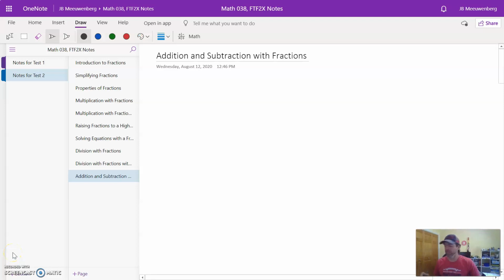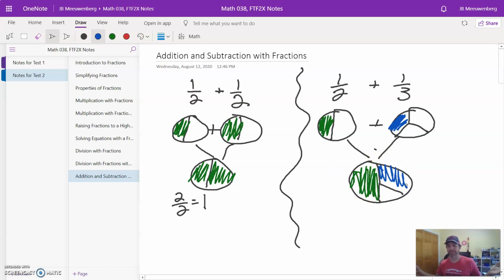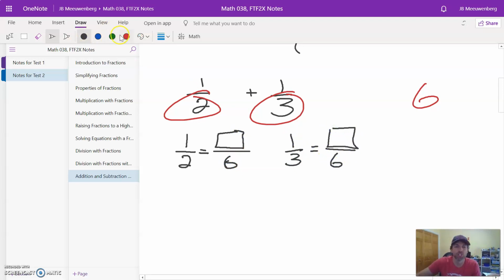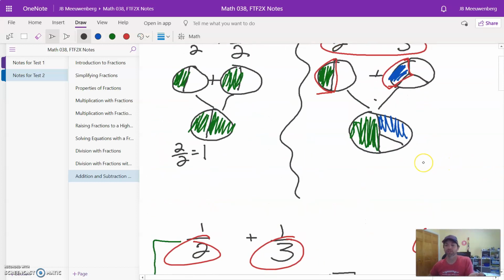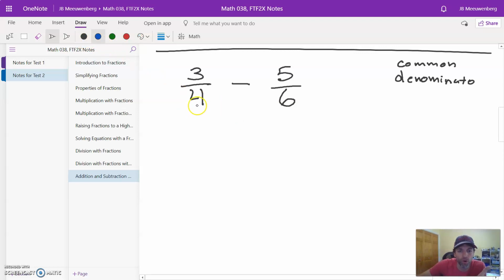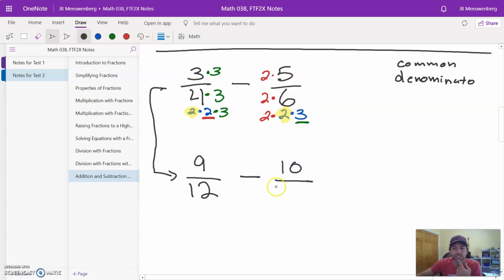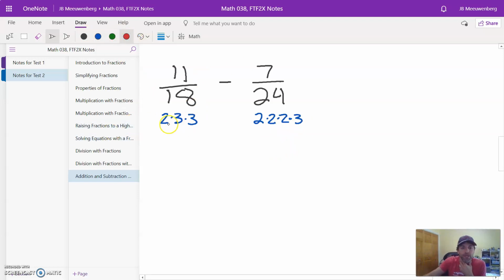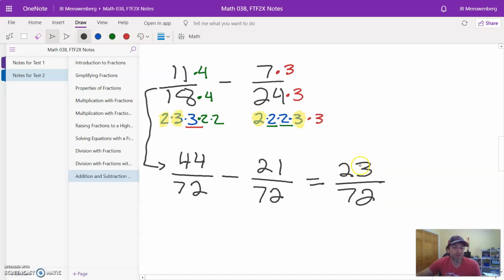Addition and Subtraction with Fractions